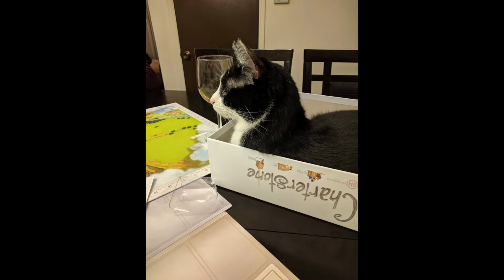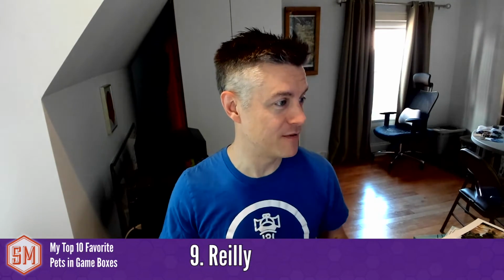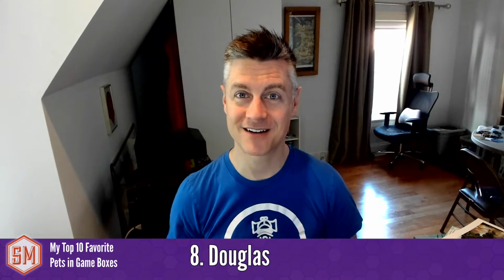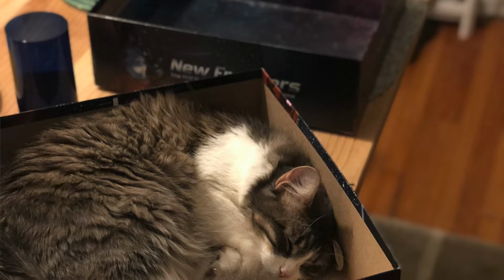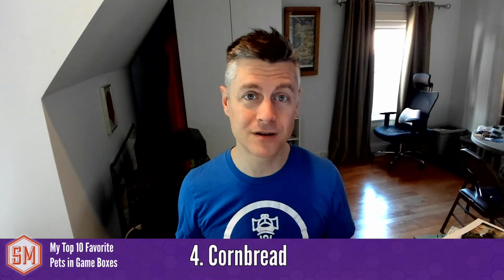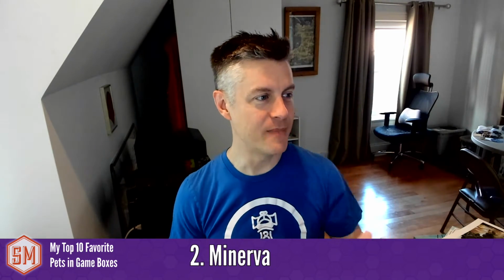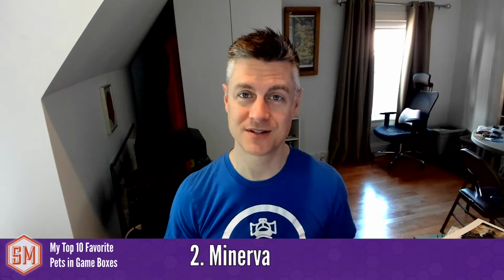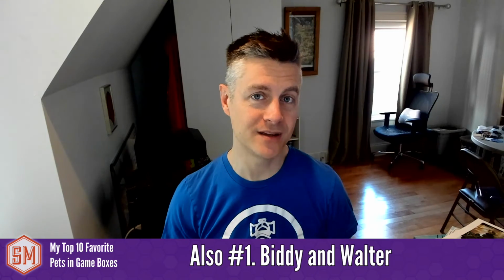My Top 10 Favorite Pets in Game Boxes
In today’s video (April 1) I reveal my top 10 favorite pets in game boxes. These are real pets (mostly cats) shared with us by Stonemaier Ambassadors.

Honorable mentions: Cass, Isabella, Lester, Napoleon, Newton, Owen, Pete, and Solinia.

Top 10:

10. Debra
9. Reilly
8. Douglas
7. Maglev Winston
6. Stormblaster Stormy
5. Ozzie
4. Cornbread
3. Pineapple
2. Minerva
1. Hattie
Also #1: Biddy and Walter

00:00 - Introduction
00:58 - Honorable Mentions
01:53 - Top 10-6
05:58 - Top 5
10:20 - My Cats

Intro animation by Jeff Payne and video proofing by Cody Simonsen